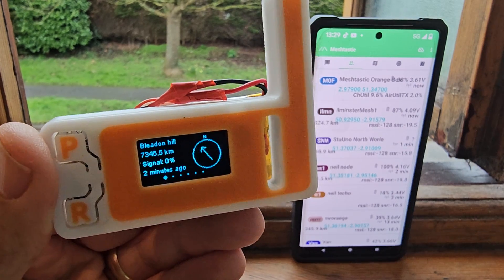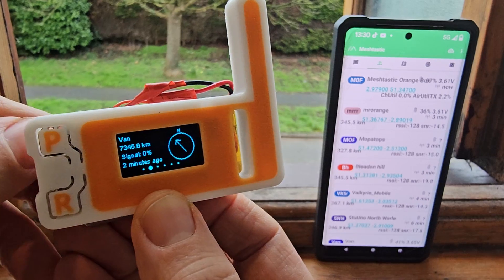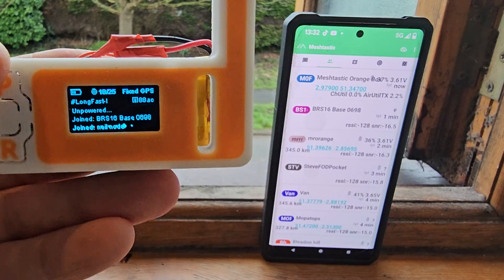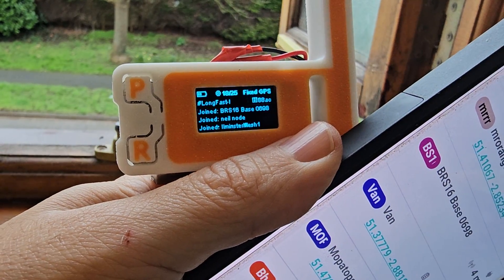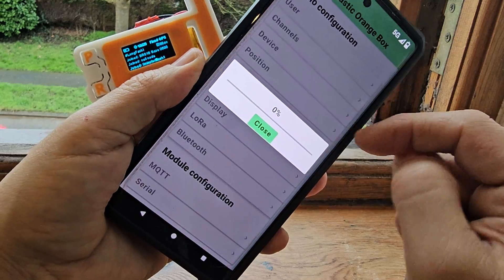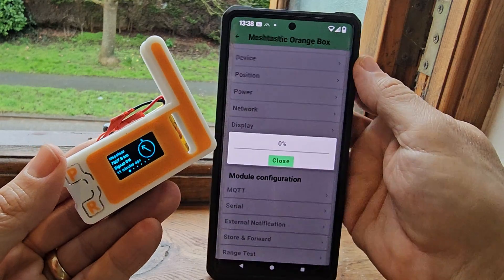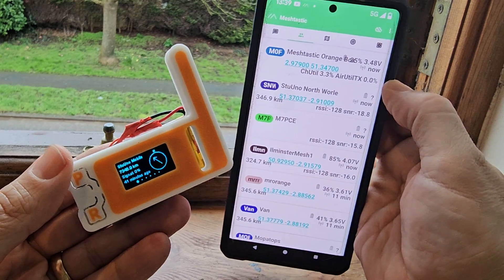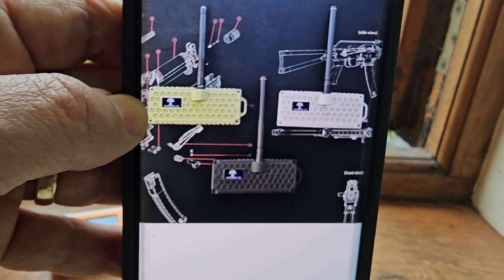OFF GRID - MESHTASTIC - LIVE TEST & BEGINNER BASICS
HELTECT V3 PURCHASE